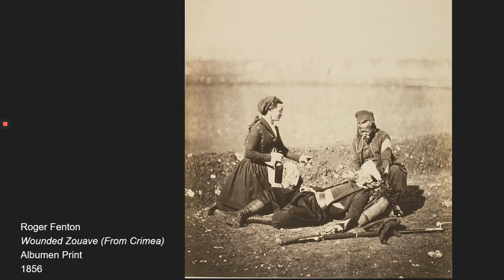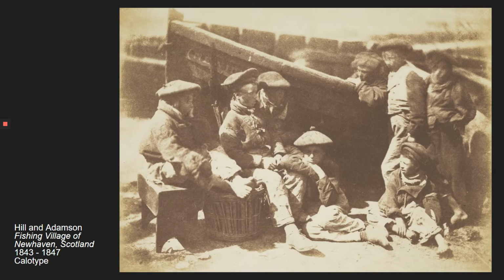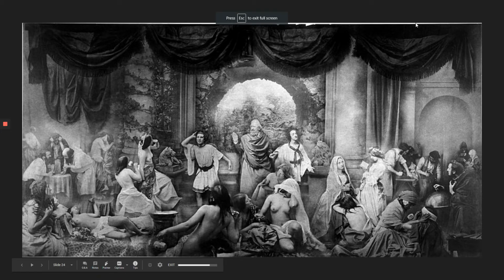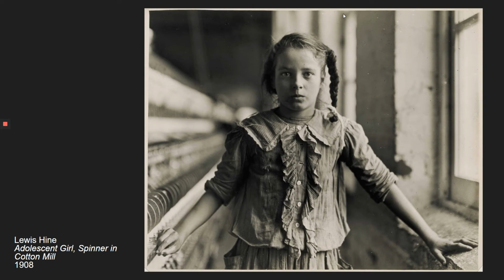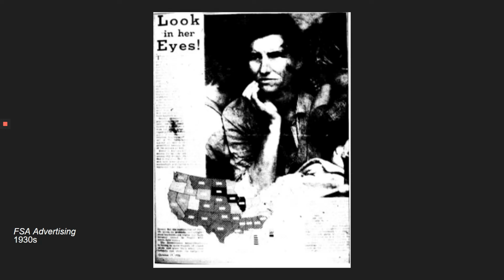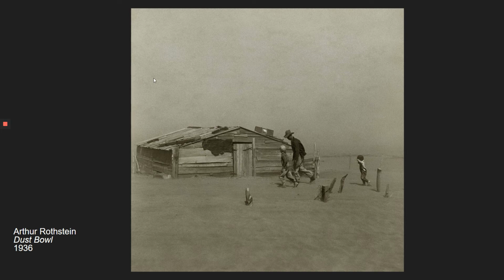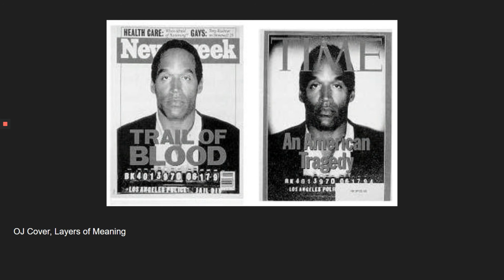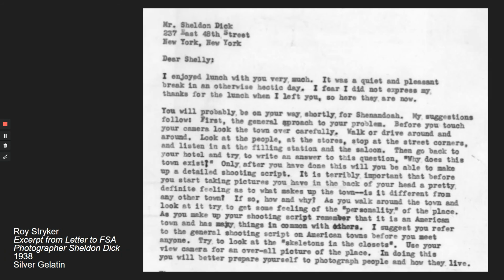Chapter 8 - Social Documentary